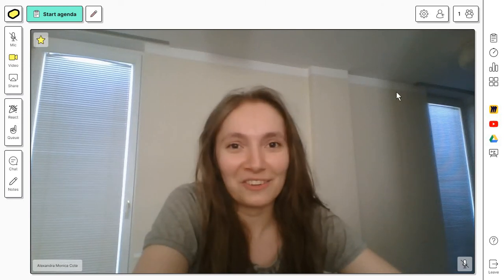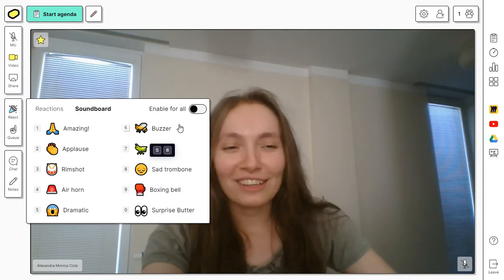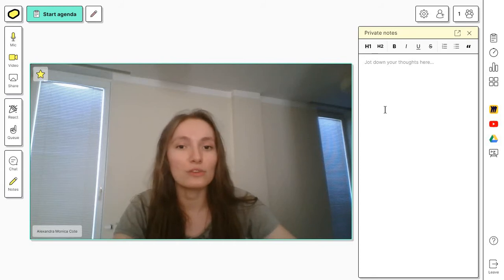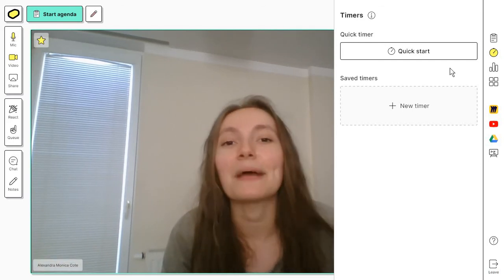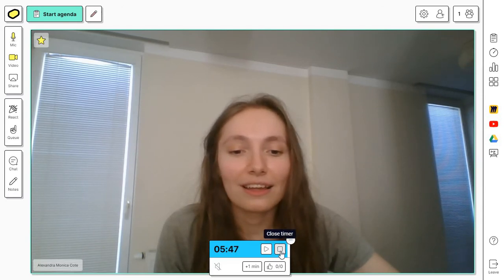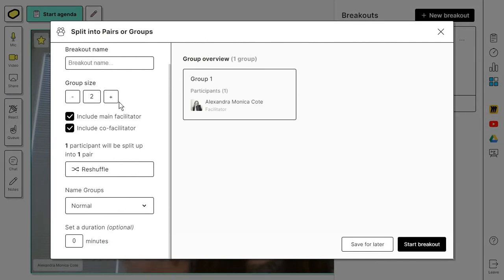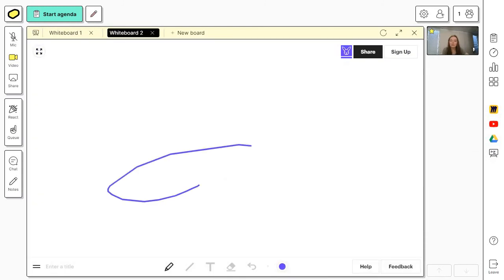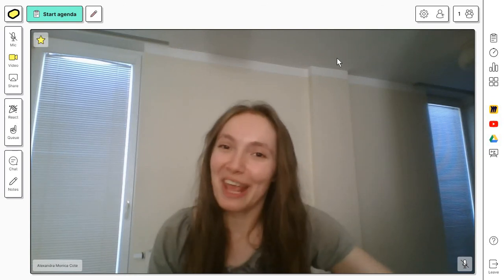Butter Tutorial - Creative Workshops and Video Conferences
Butter is a platform that facilitates online workshops and trainings. Run high-energy and fun collaborative sessions all from one place!

Come back soon for more tutorials and reviews of other social media marketing, productivity, and design tools!